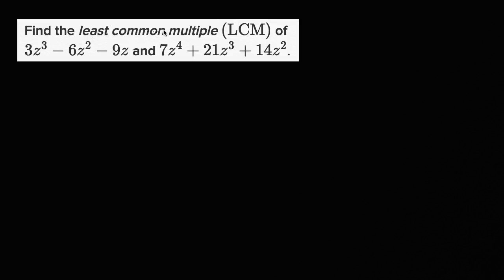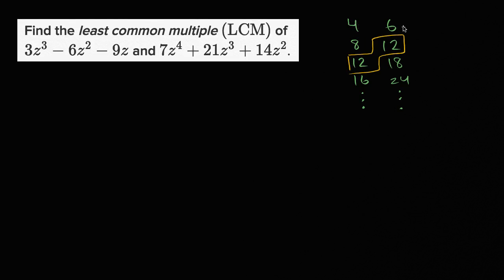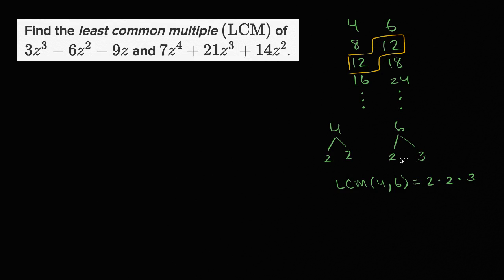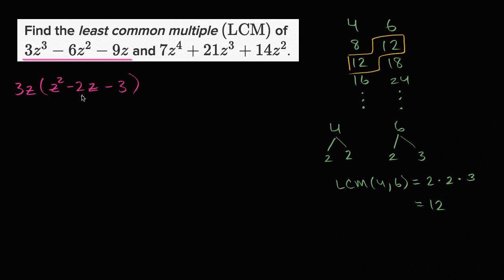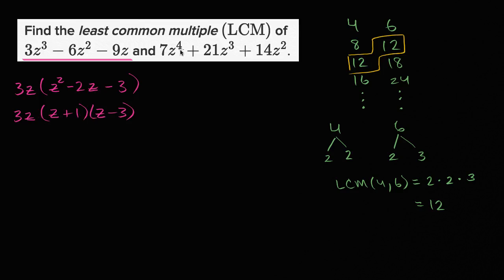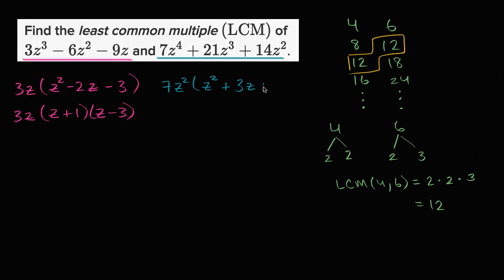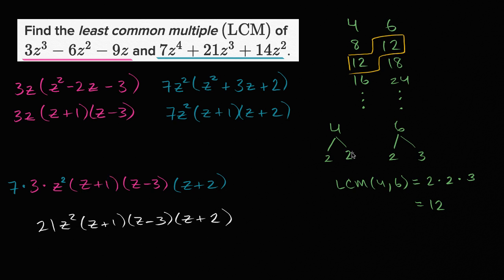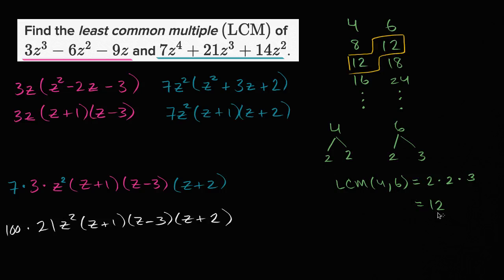Least common multiple of polynomials | Mathematics III | High School Math | Khan Academy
Courses on Khan Academy are always 100% free. Start practicing—and saving your progress—now

Sal finds the least common multiple (LCM) of 3z³-6z²-9z and 7z⁴+21z³+14z².